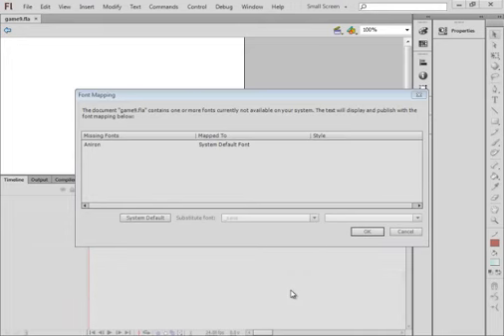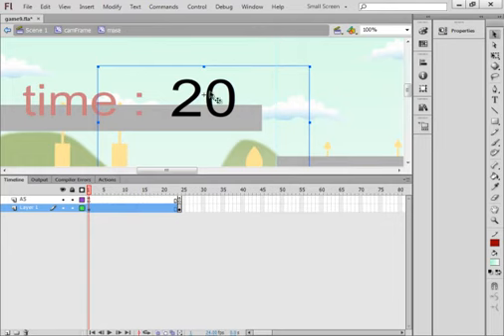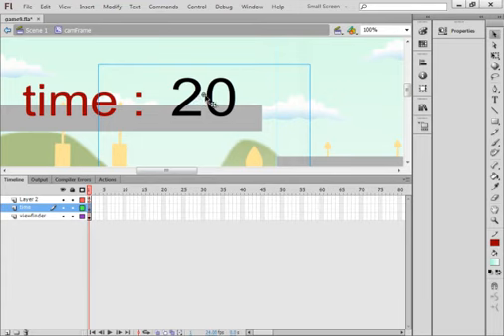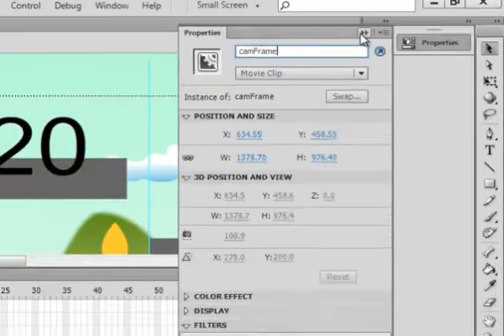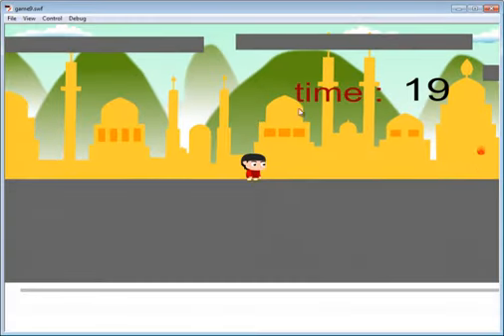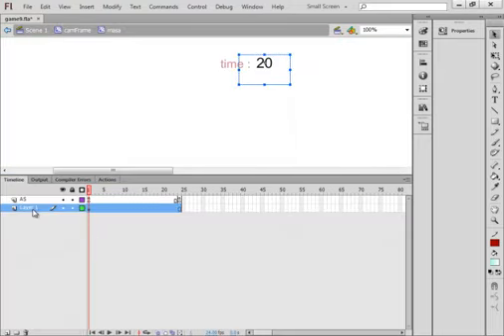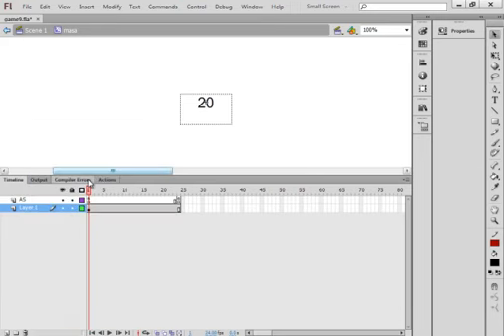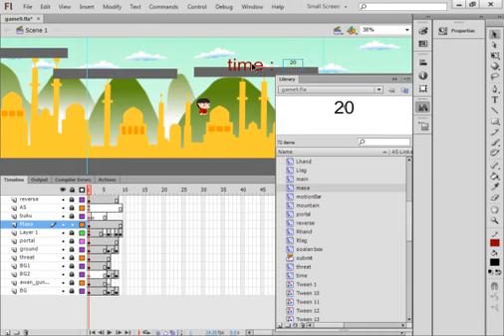Timer Does Not Count Down